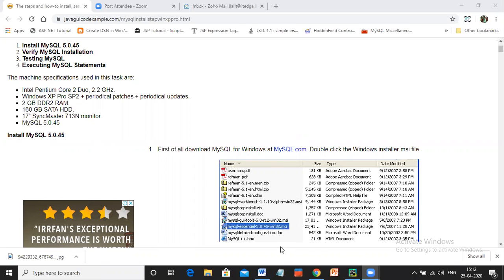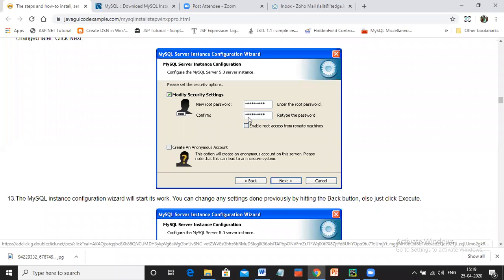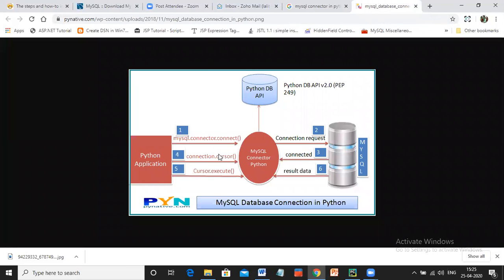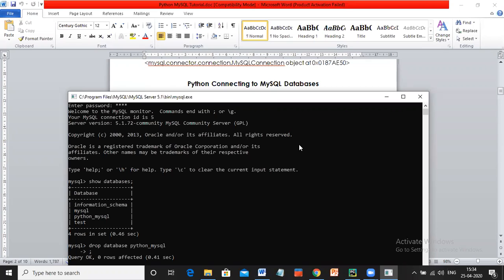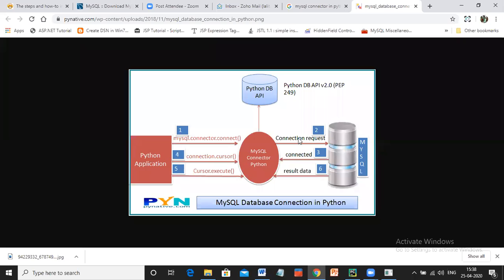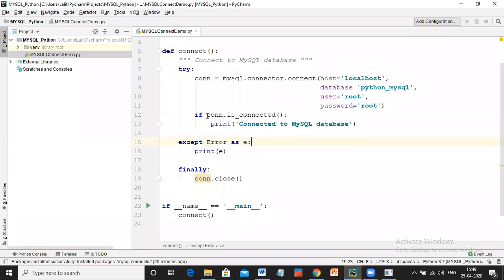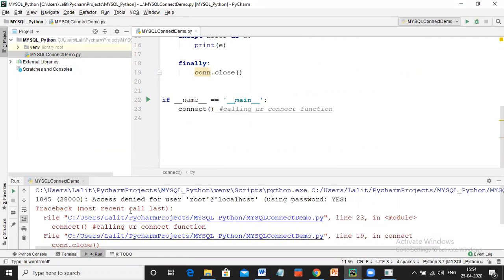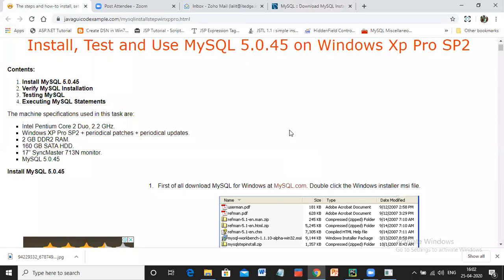Learn How to Install and Connect you python Application using Mysql database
In this tutorial we'll begin our discussion on using python to interact with MySql databases. We'll download and install the MySql connector for python and execute a few simple SQL statements at the end of the tutorial.